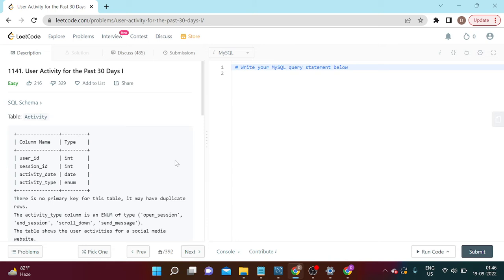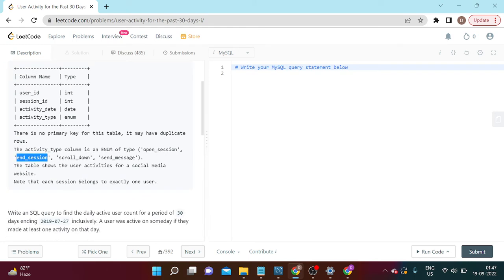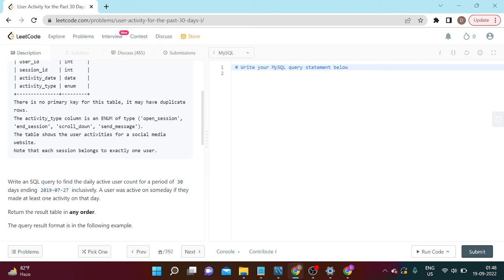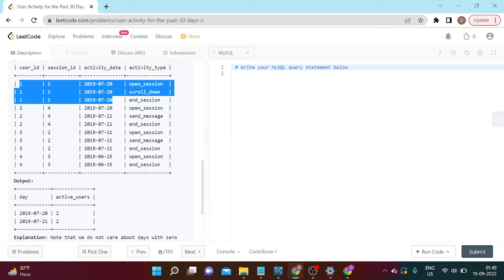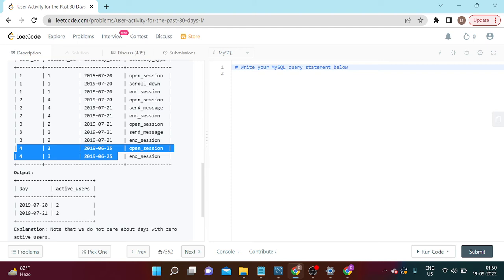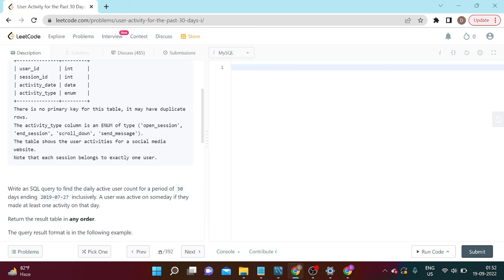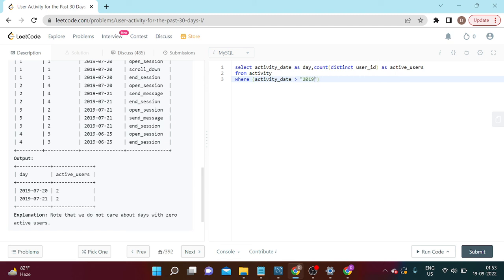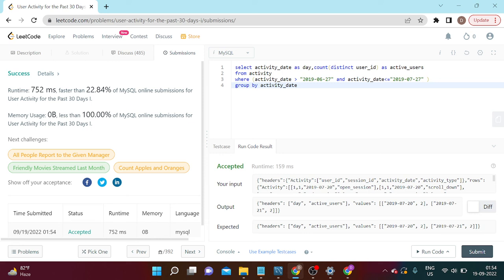Leetcode Sql Question 1141. User Activity for the Past 30 Days I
Sql Interview/practice question with solutions